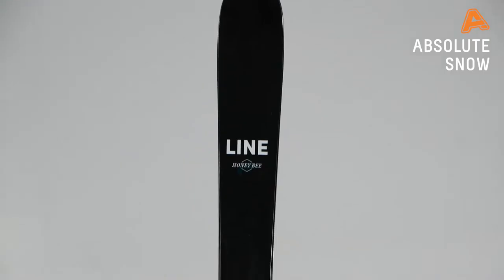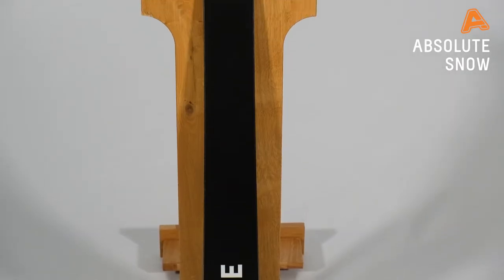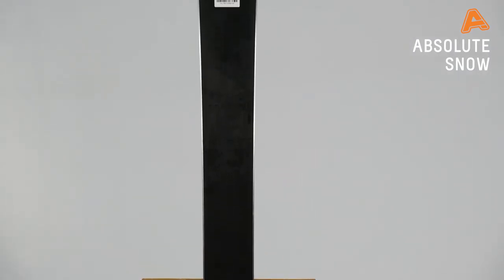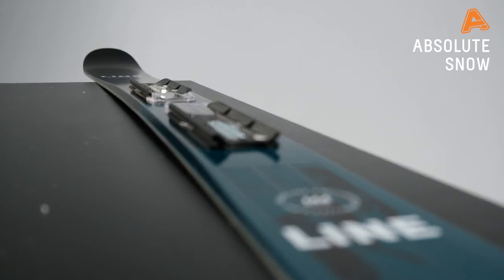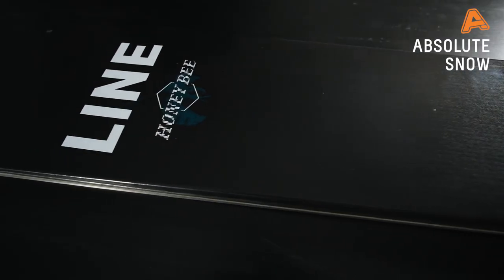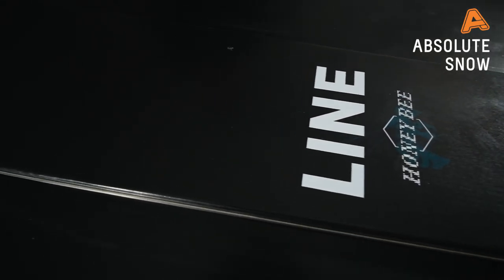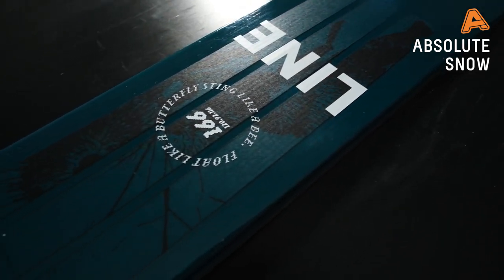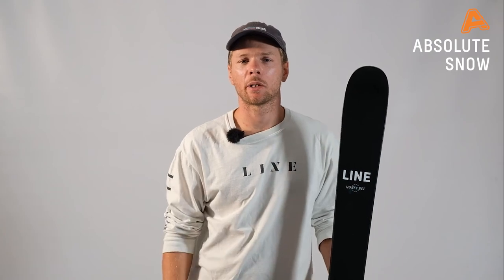2020 / 2021 | Line Women's Honey Bee Skis | Video Review